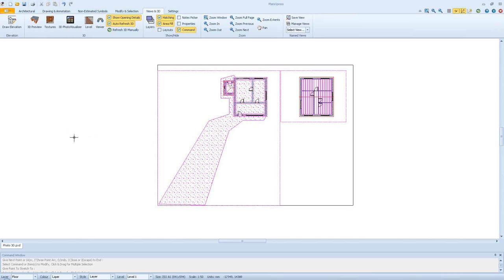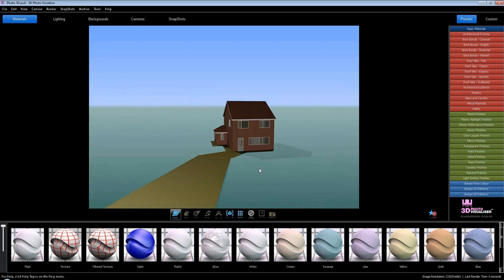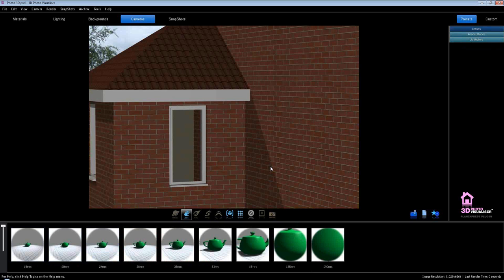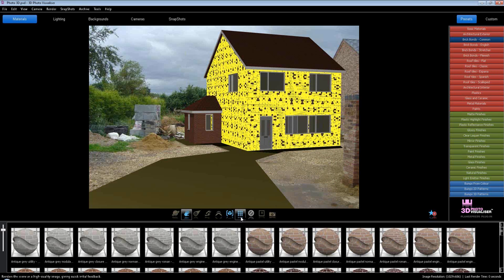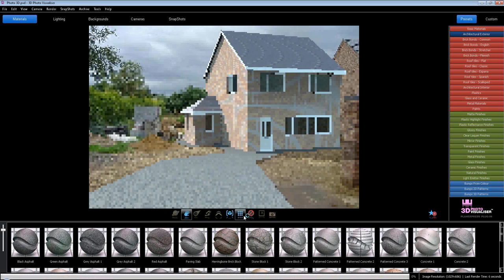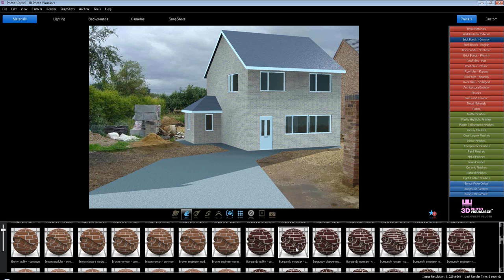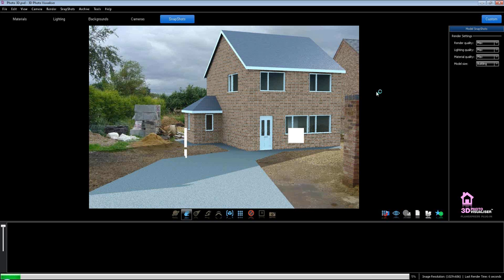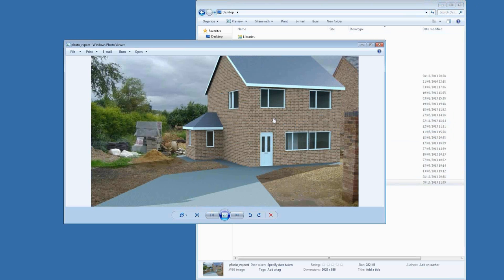PlansXpress - 3D Photo Visualiser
Tom shows off the 3D Photo Visualiser for PlansXpress.  Add your design to a plot.  Adjust textures & lighting to create impressive visuals for clients.